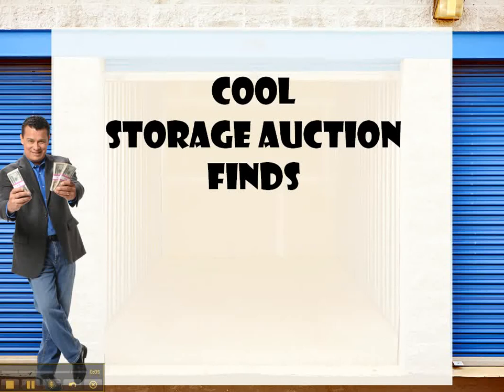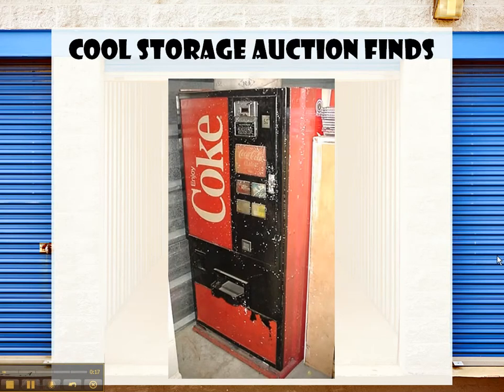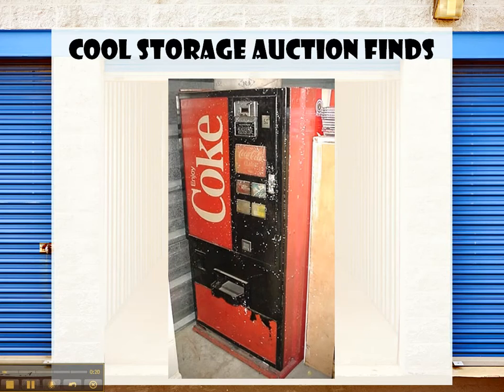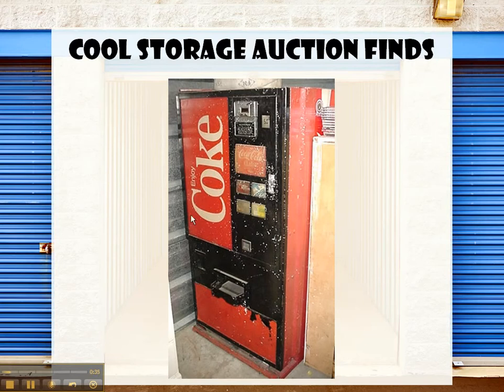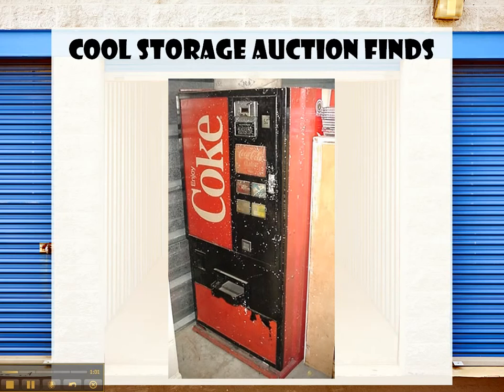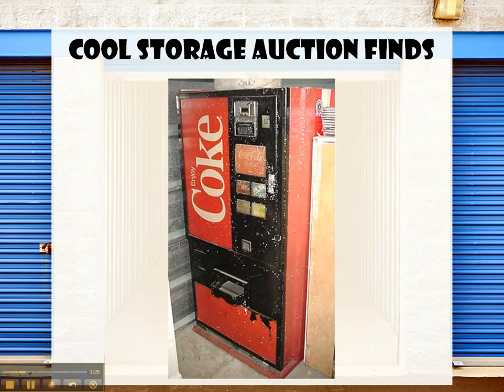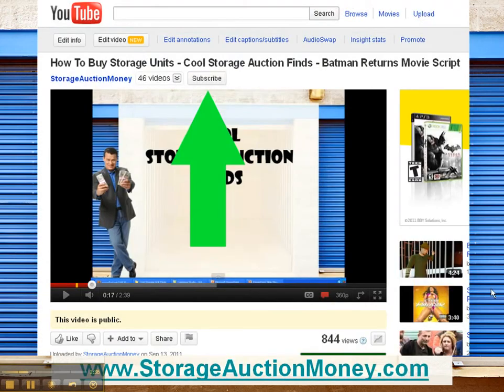Cool Storage Auction Finds - Coca Cola Coke Machine - How To Storage Auctions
In this video, Dave describes and shows a Coke machine he found in a storage unit he won at auction about 6 years ago.

FREE preview of my Storage Auctions Training Get my Storage Auctions Training here: YT-StorageAuctionSecrets10